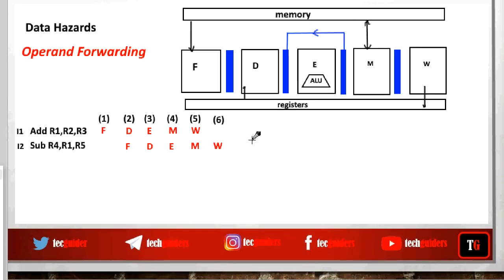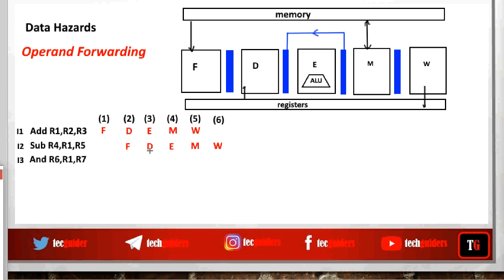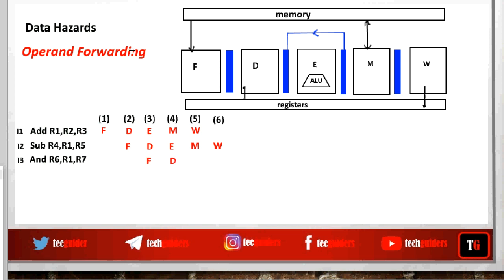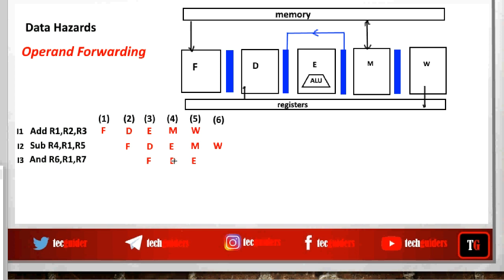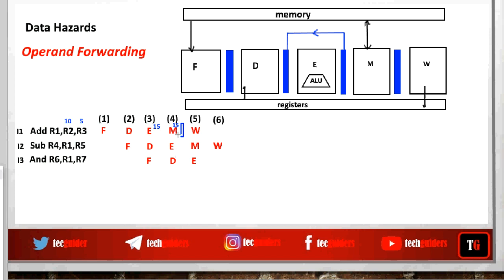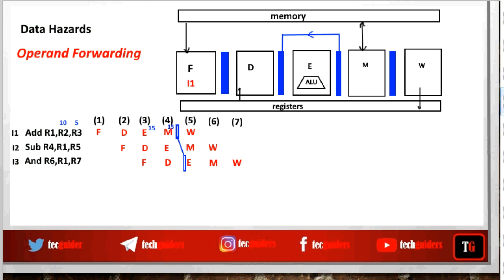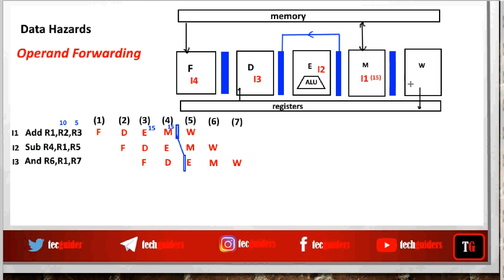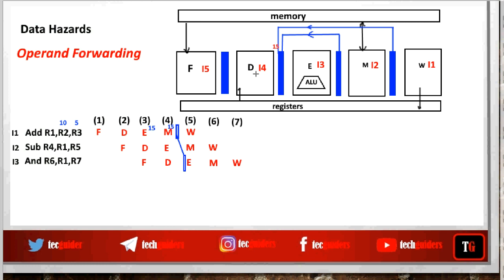Data Hazards and solutions|part2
In this video,we will continue with solutions to data hazard.In the last video we discussed operand forwarding from execution stage output to execution stage input.Here,we will discuss
operand forwarding from memory stage output to memory stage input.